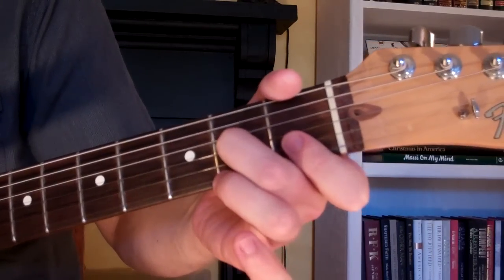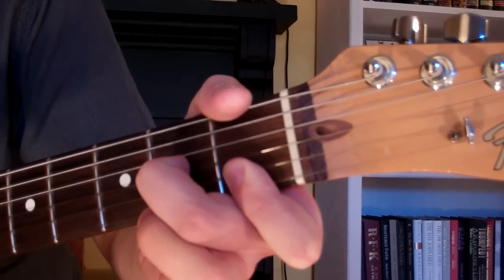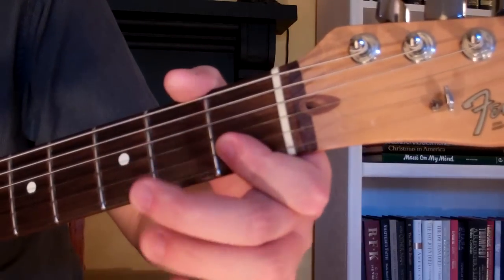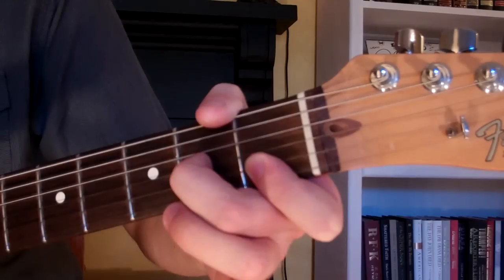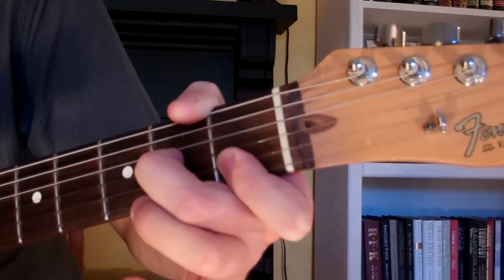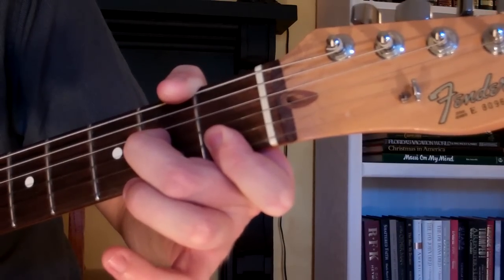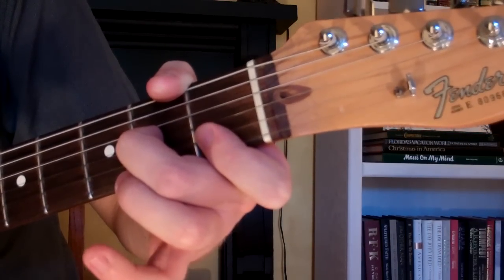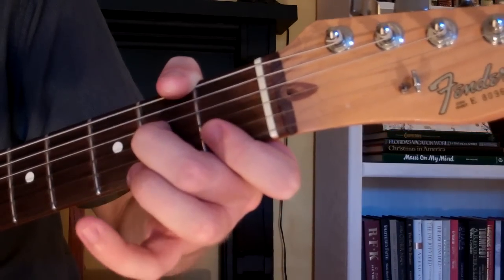How To Play the Dm7 Chord On Guitar (D minor seventh) 7th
Quick lesson on how to play the Dm7 Chord (D minor seventh) on the guitar.